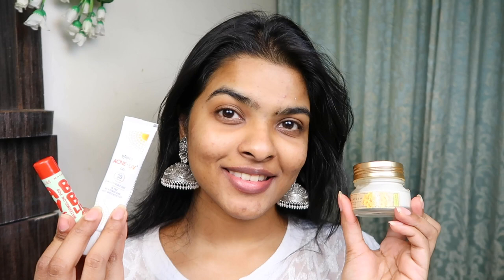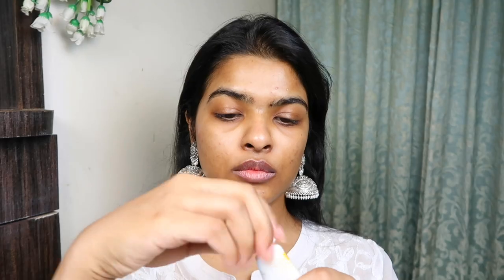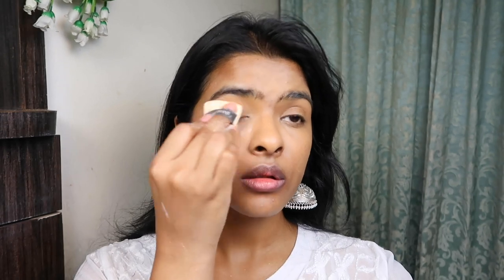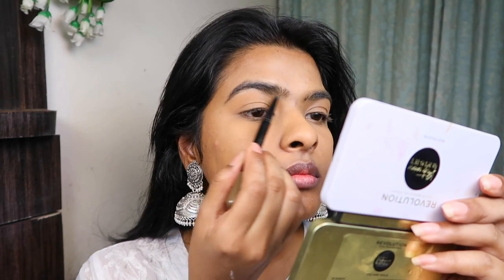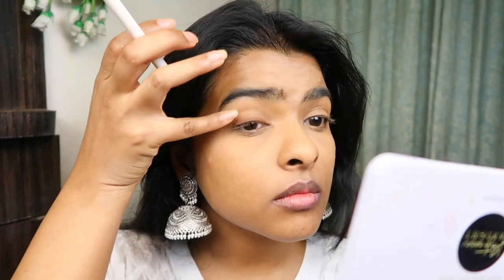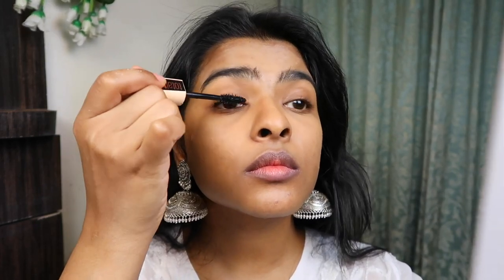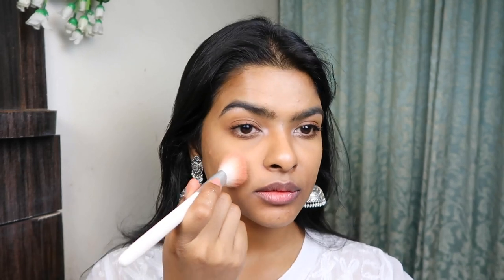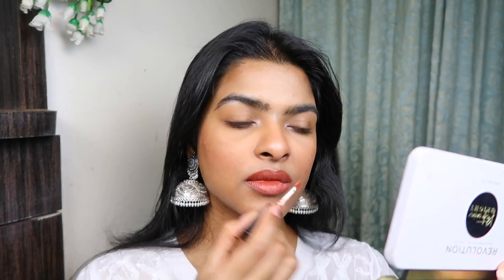STEP BY STEP no makeup makeup look (Work from Home / quarantine Edition ) | Shalini Mandal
In Today's video I am going to show you some tips & tricks for No Makeup Makeup Look| No foundation | No eyeliner or Kajal look.

Skin Care:
The Face Shop Calendula Essential Moisture Cream(50ml)
IPCA Acne-UV Oil Free Gel ,SPF 30 PA+++ ,Broad-Spectrum UVA/UVB, Water Resistant Sunscreen
Maybelline New York Baby Lips Watermelon

Makeup :
Maybelline New York Instant Age Rewind Eraser Dark Circles Treatment Concealer - Caramel
SUGAR Cosmetics All Set To Go Translucent Powder
Maybelline New York Fashion Brow Duo Shaper - Brown
Makeup Revolution X Patricia Bright You Are Gold Face Palette
Maybelline New York Falsies Push Up Drama Mascara - Waterproof ( it's old & dried out, I used it to set my eyebrows )
Maybelline New York Blush, Wine 50
L.A. Girl Just Blushing, Just Be You
Maybelline New York Total Waterproof Temptation Masacara
Cosmetics Lipping On The Edge Lip Liner - 01 Taffeta Terracotta
Miss Claire Soft Matte Lipcream :Shade 58